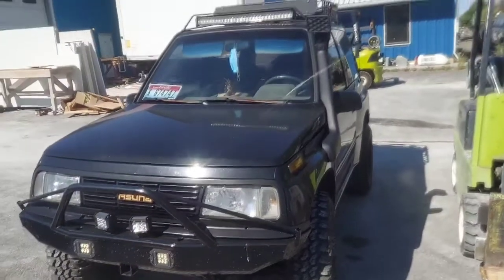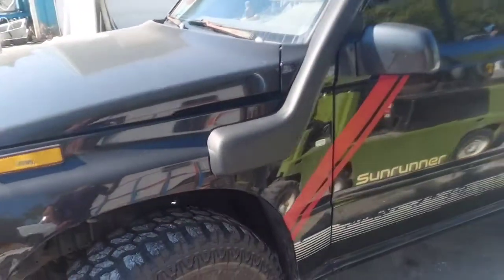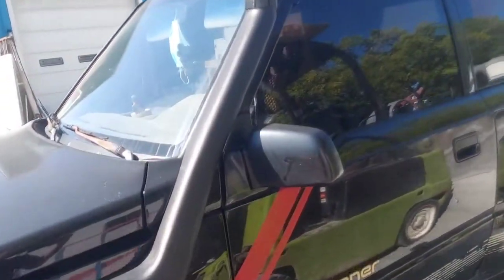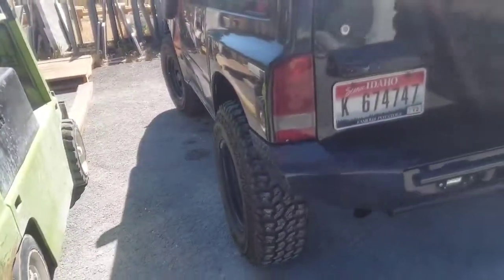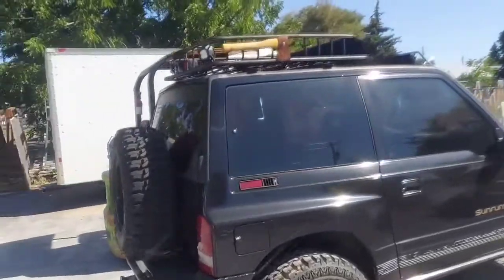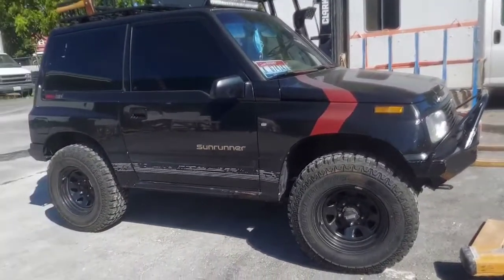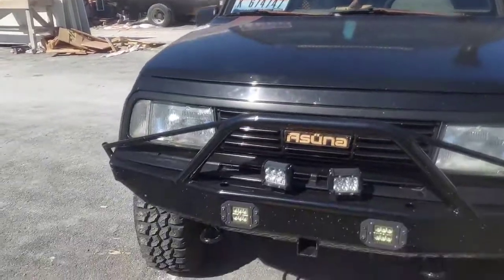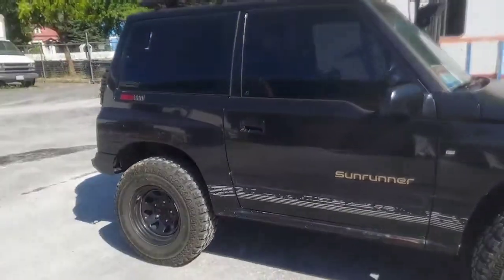Asüna Sunrunner or rebadged Geo Tracker